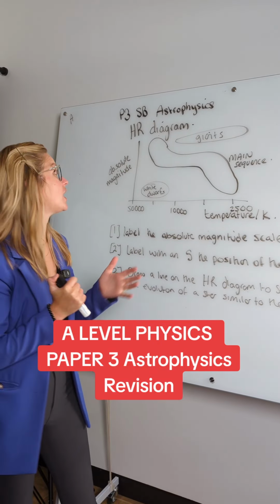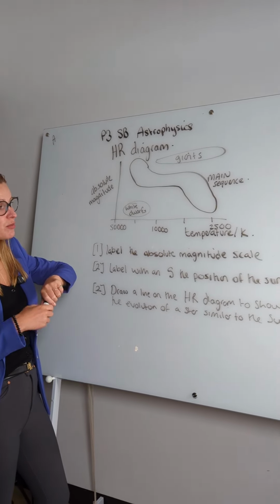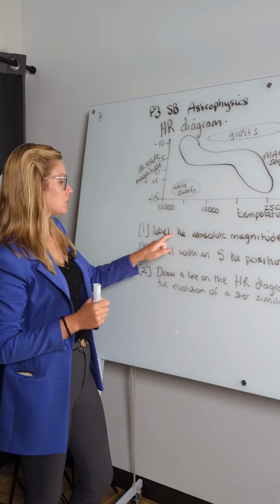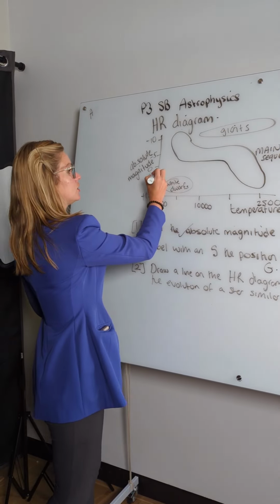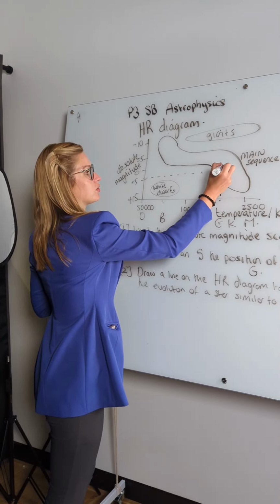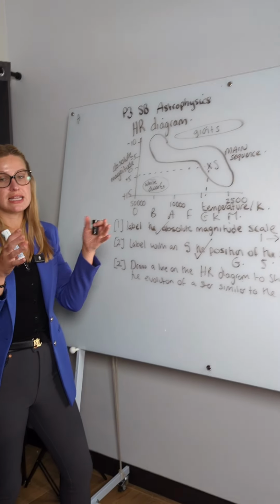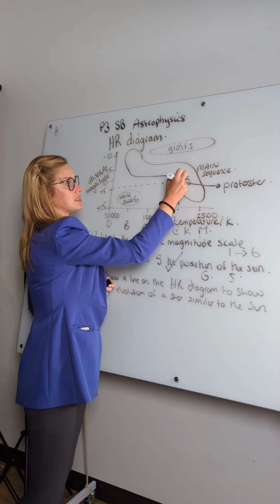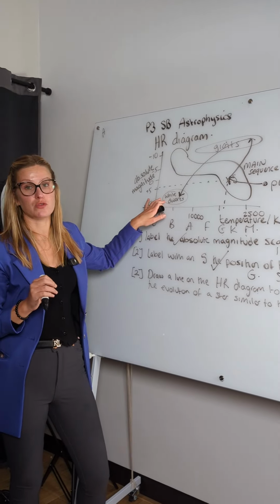A LEVEL PHYSICS PAPER 3 REVISION